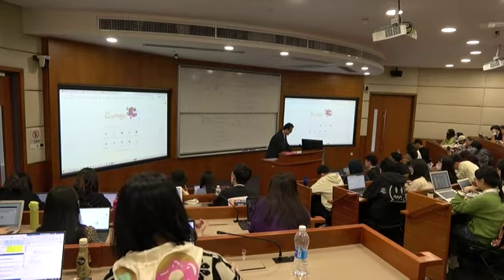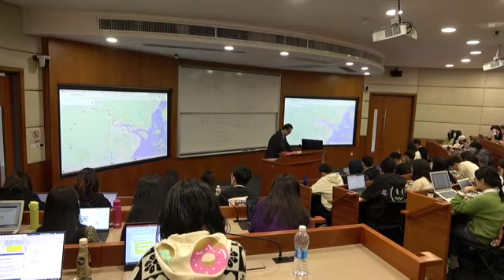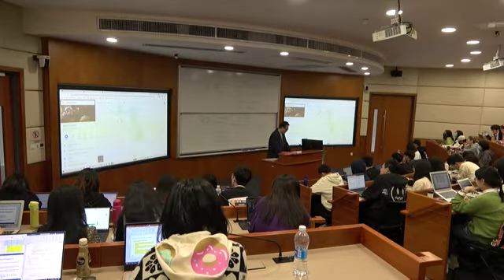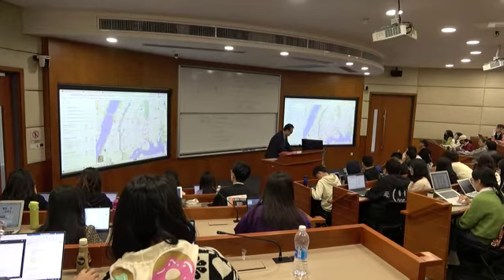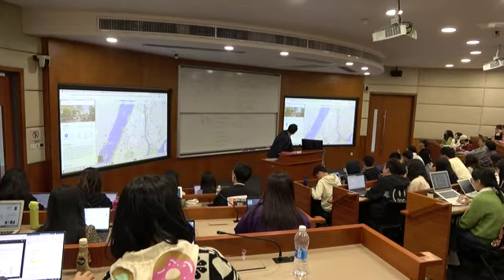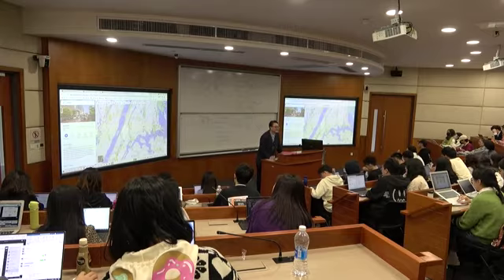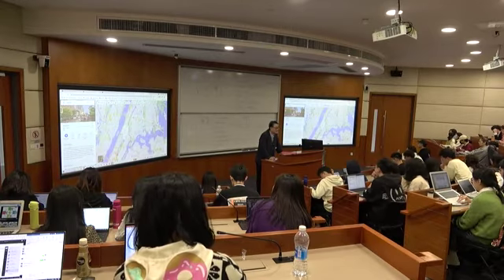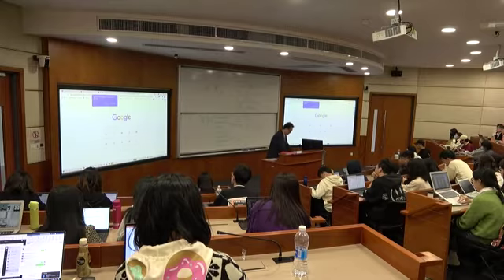2021 Fall MGS4020 (OM) Video2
20211102 MGS4020 Video2